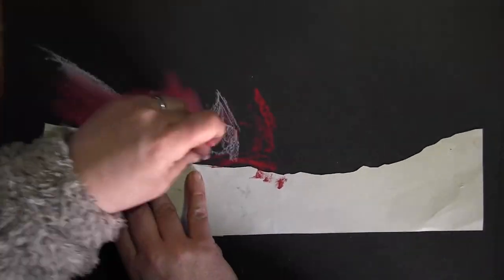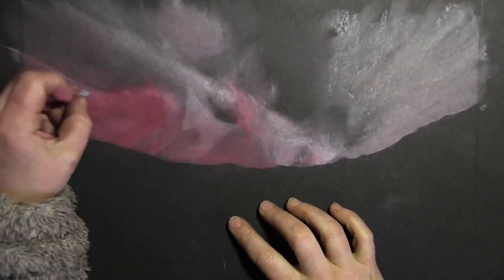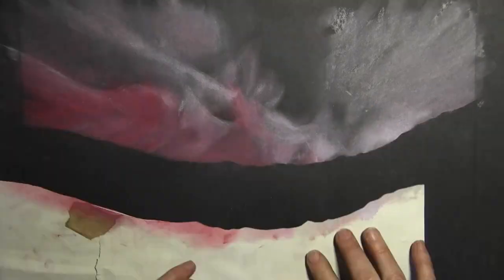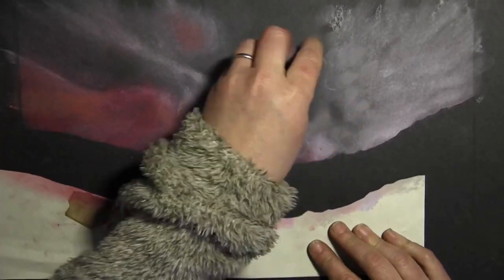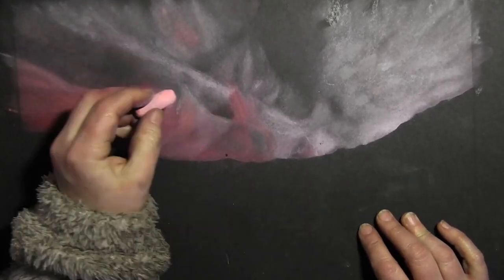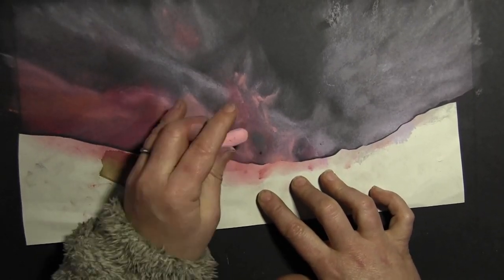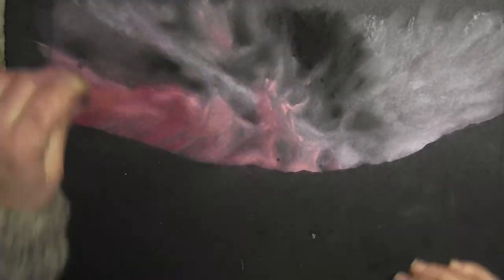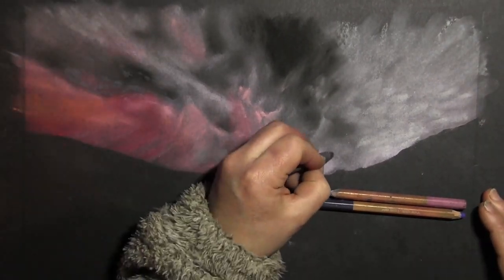Fallharbor in the Jellyfish Nebula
a drawing of a nebula - the system is Jellyfish Sector FB-X c1-5 7 b - the music was written by ToCoSo for Cmdr Ascorbius and I've stolen it.